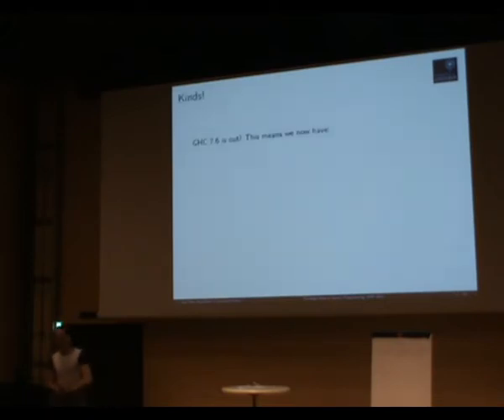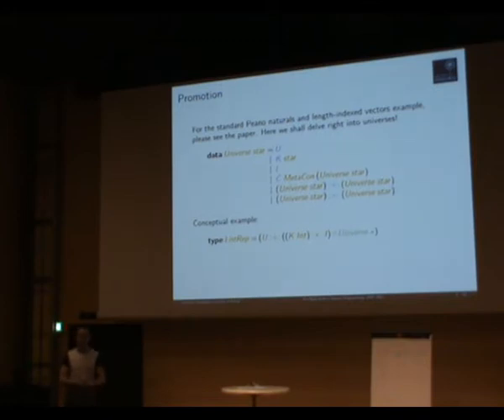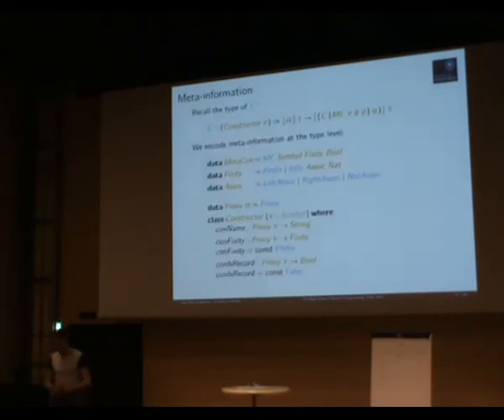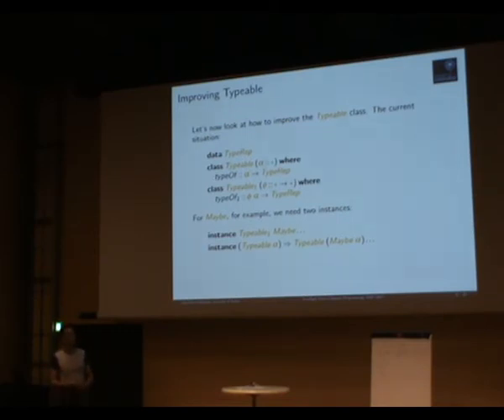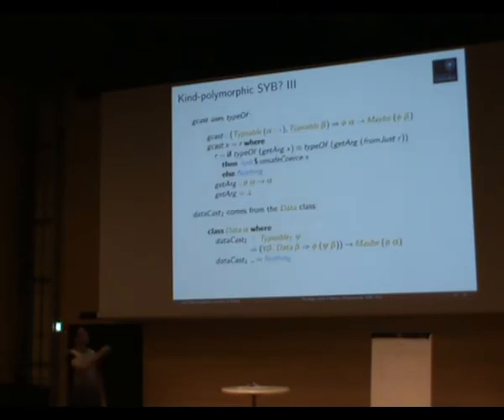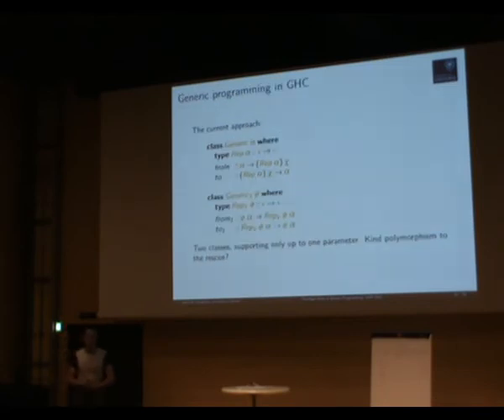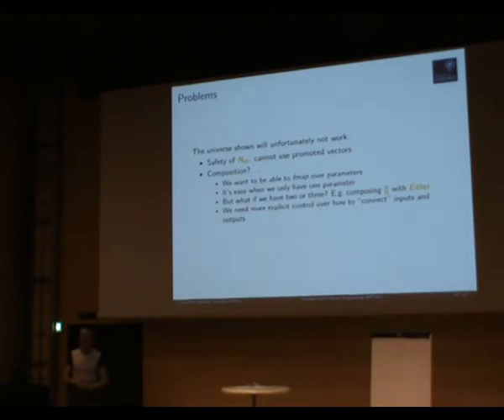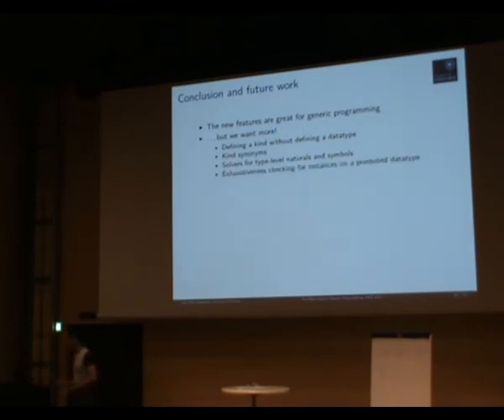WGP @ ICFP 2012. José Pedro Magalhães: The right kind of generic programming.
Workshop on Generic Programming @ ICFP 2012.  José Pedro Magalhães:  The right kind of generic programming.